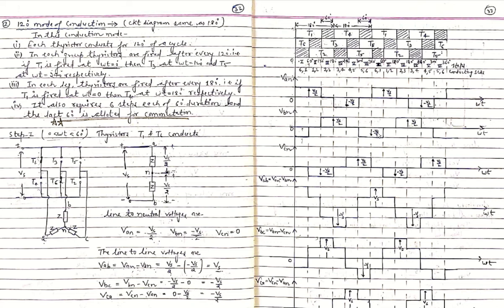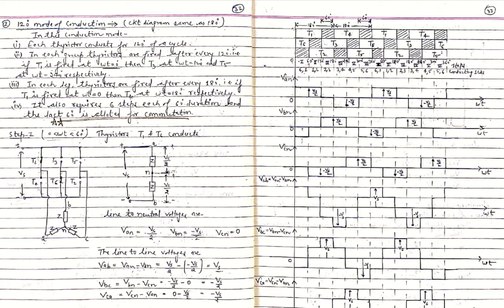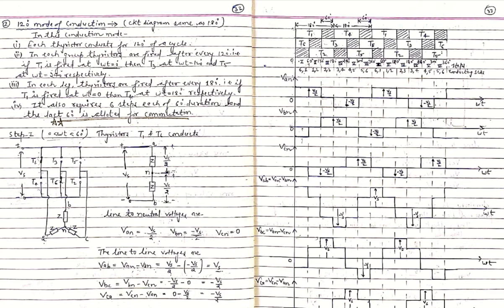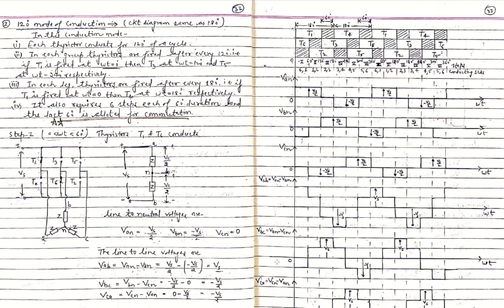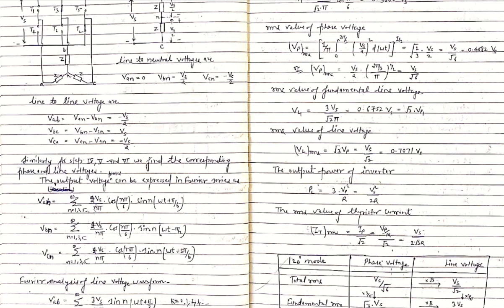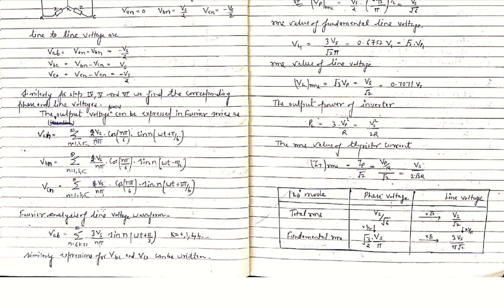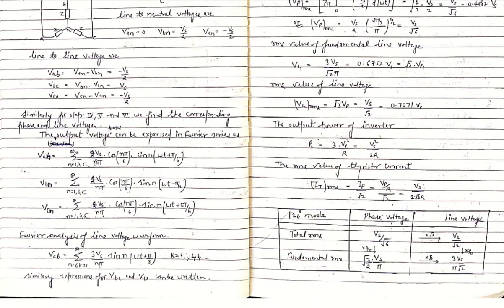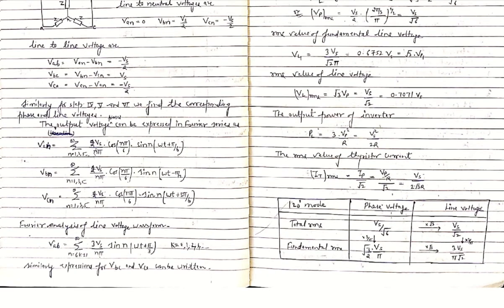Three Phase VSI_120 Deg. Mode of Conduction by Mr. Vijay Kr. Gupta|EE|Power Electronics|4th Sem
Stay Updated! 🔔